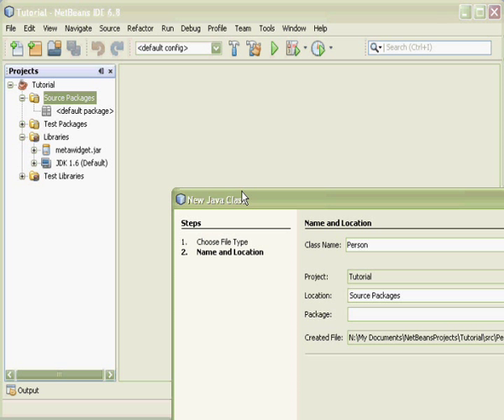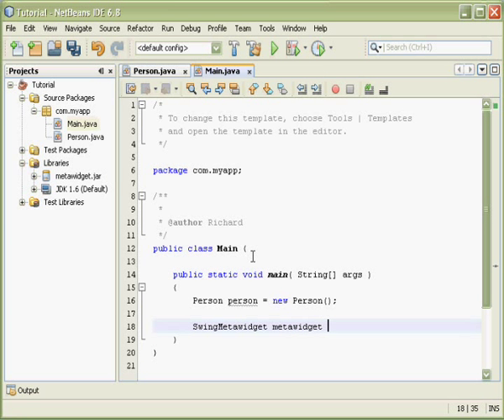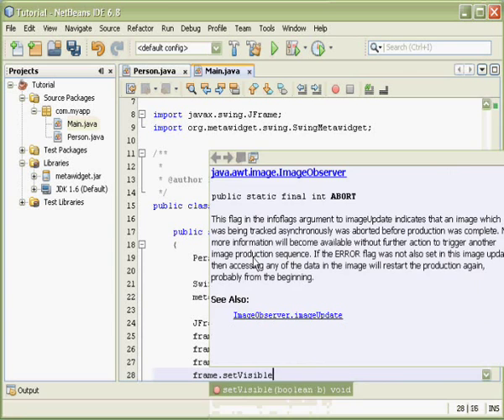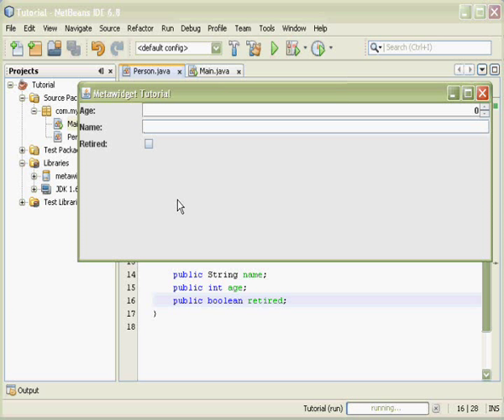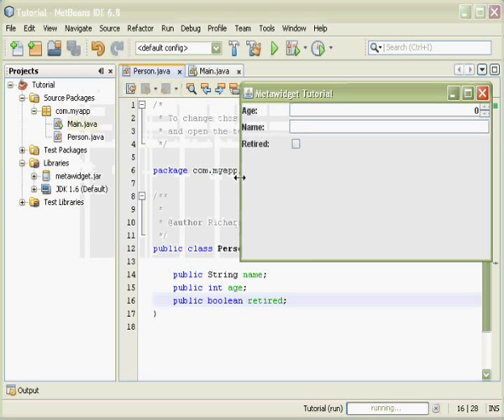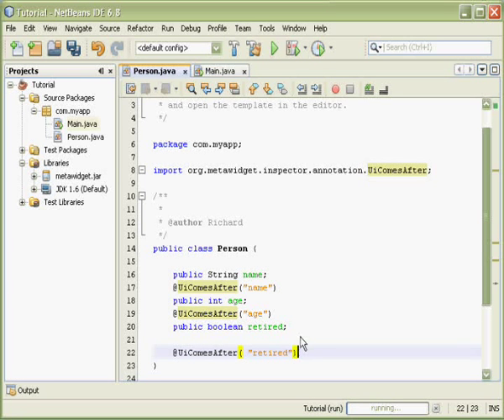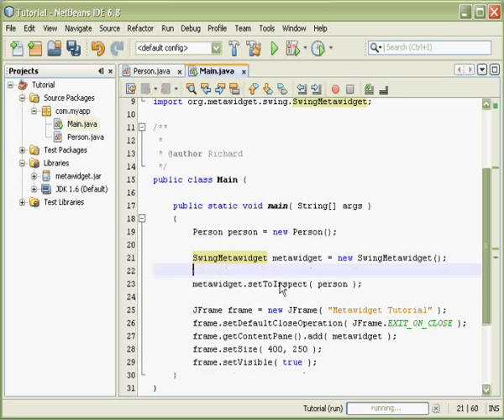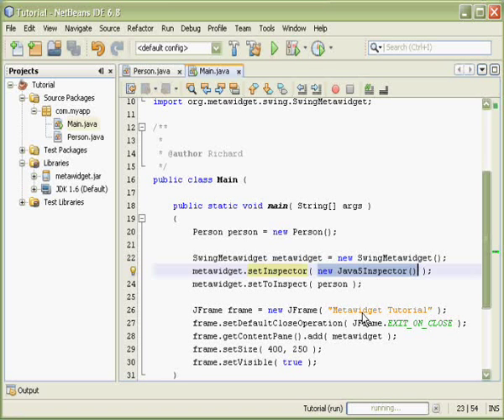Metawidget Tutorial Part 1 (1/2)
Metawidget is a 'smart User Interface widget' that populates itself, at runtime, with UI components to match the properties of your business objects.

This is a video walkthrough of Part 1 of the Metawidget tutorial.